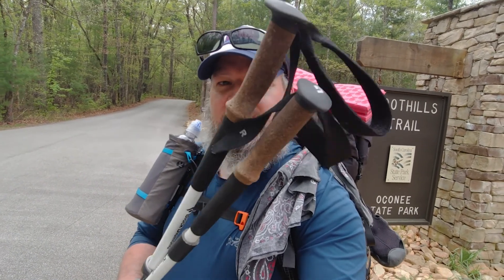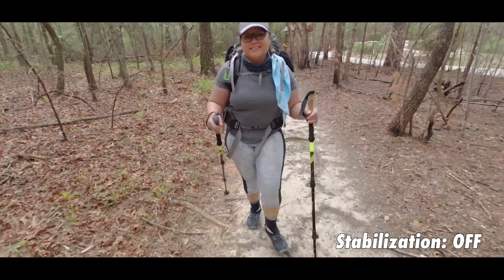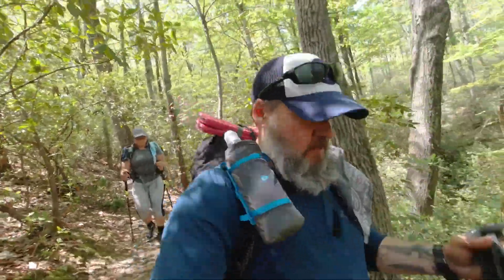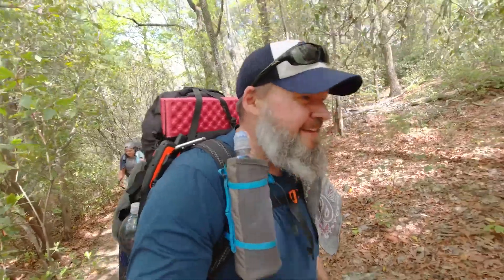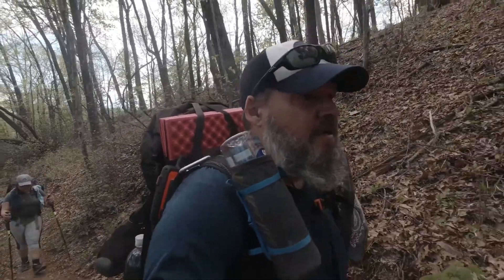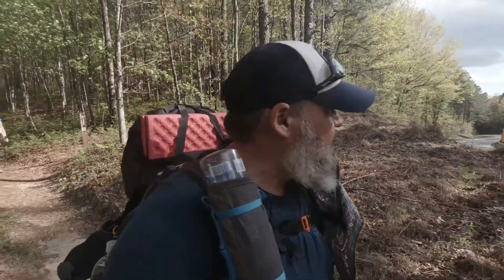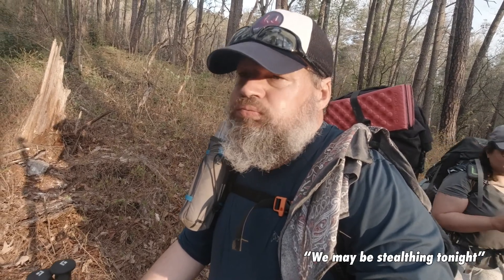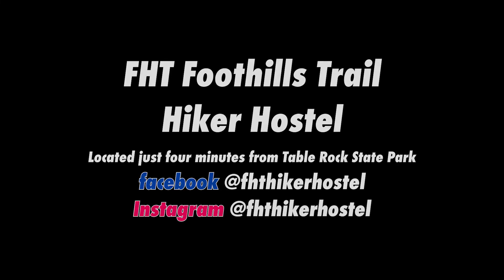Day 1. Thru-hiking the 77.6 mile Foothills Trail, South Carolina, There is SO MUCH to see here!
On this trip, I meet up with Adriana "Beast" Westbrook to hike the 77.6 mile Foothills Trail from Oconee State Park to Table Rock State Park.  This will be a shakedown hike to help dial in gear and food supplies for the John Muir trail in July/Aug 2021

BACKPACKING GEAR
Peak Design Capture Camera Clip V3
Osprey UL Stuff Pack
Black Diamond Alpine Carbon Cork
Ground Cloth Tyvek 1443r
Toaks Titanium Sheppard Hook
Nemo Tensor Insulated Regular
MSR Pocket Rocket 2
Toaks 550ml Titanium Mug
Toaks 900ml Titanium Mug
Toaks Titanium Long Handle Spoon with Polished Bowl
BearVault Bear Canister BV500
Buff neck Gaiter
Arc'teryx Motus Crew Long-Sleeve Shirt
New Balance Accelerate 3 inch Running Shorts
ExOfficio Sport Mesh Boxer Briefs
Balega No Show Socks
Injinji 5 Toed No Show Liners
Altra Superior 4.0 Trail Runners
Altra Black Short Gaiters
Darn Tough Crew Hiker Sock
Injinji 5 Toed Crew Sock Liners
Crocs Men's Swiftwater Mesh Deck Sandals
Outdoor Research Helium II Large
Sea to Summit Insect Shield Headnet
Outdoor Research ActiveIce Sun Gloves
Garmin InReach Explorer+
Black Diamond Spot
Sawyer Squeeze Inline Filter
Body Glide
Tiny Swiss Army Knife

EQUIPTMENT USED TO FILM THIS TRIP
RavPower 32,000 mAh Battery Block
Joby Gorillapod 3k
SmallRig SD Card Holder
DJI Osmo Action
GoPro Telescopic Tripod
DJI Osmo Action Batteries